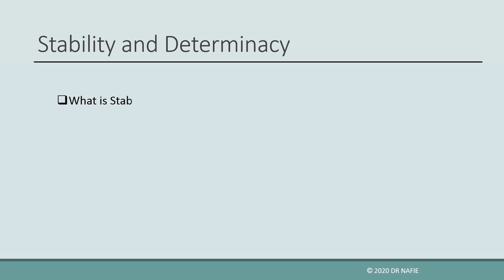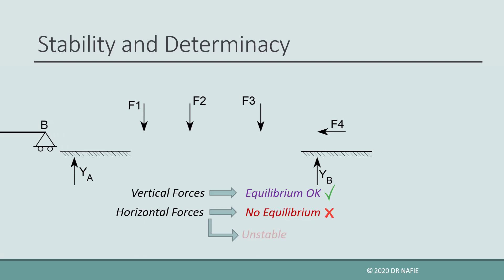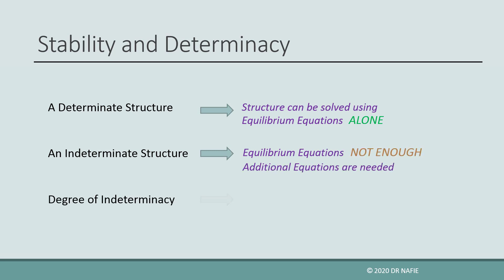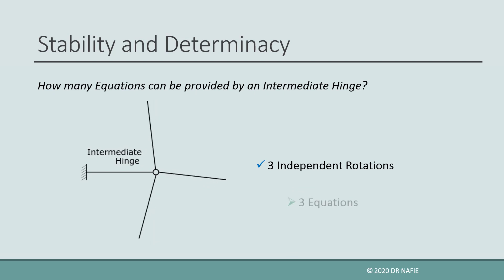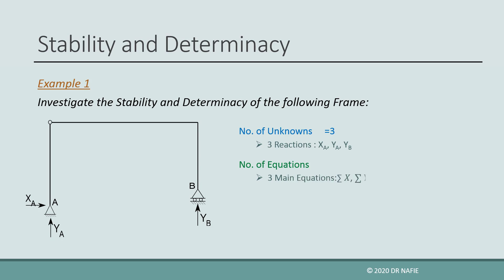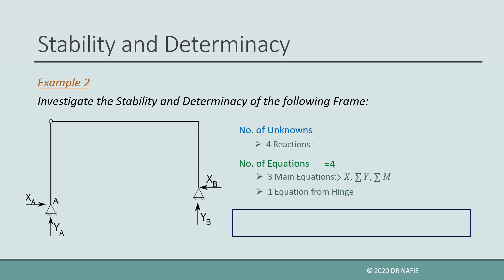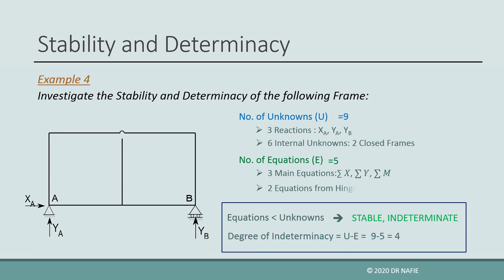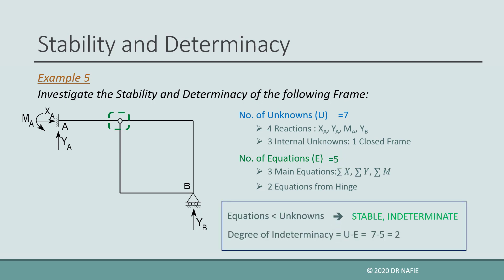Stability and Determinacy of Frames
In this video, the concept of stability is explained. The video explains what is the meaning of a determinate structure, and shows how we can find out if a structure is stable and if it is determinate. The concept is illustrated further by several examples on frames and beams.
It also shows how we can find the number of unknowns and number of equilibrium equations. It explains what is meant by an intermediate hinge and how it can affect the number of equilibrium equations.